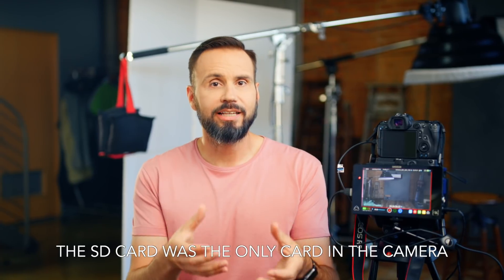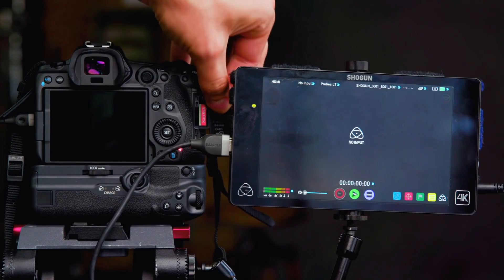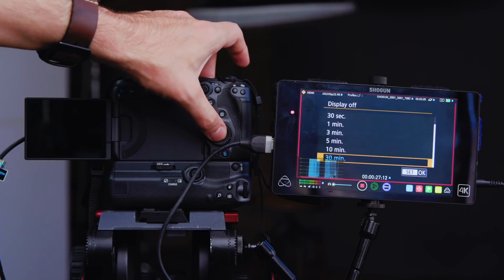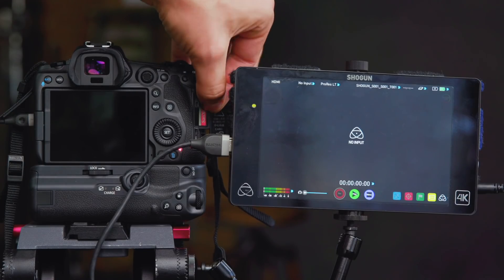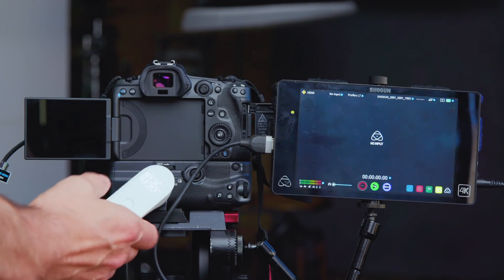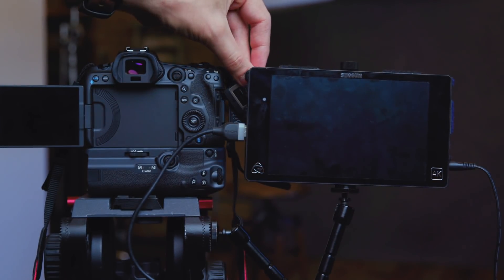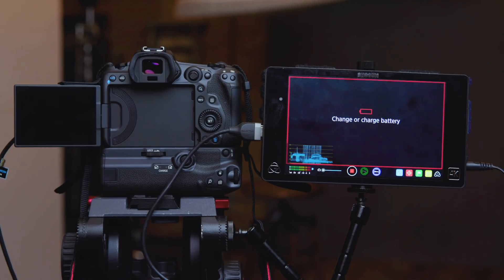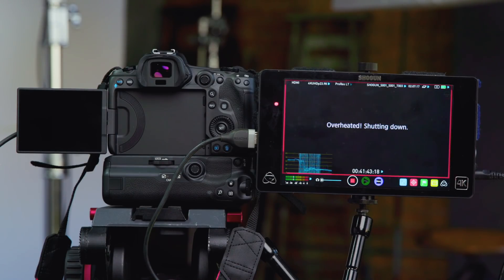Do CFexpress cards cause Canon EOS R5 overheating? Tested w/ Atomos Shogun + BG-R10 grip & batteries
Canon EOS R5 Mirrorless Digital Camera (Body Only)

Canon Mount Adapter EF-EOS R

SanDisk 128GB CFexpress Card Type B

I wanted to test is the CF Express or SD cards cause the new Canon EOS R5 to overheat when recording externally, plus I wanted to explore if leaving the camera's screen on while recording causes the camera to overheat.

All of my tests were battery powered.

Everything discussed in this video was recorded UHD 24p 4k Fine (HQ) and when I was recording externally on my Atomos Shogun, I had it set to 422LT. While I have seen other people test it at 30p, I wanted to test it at 24p because that’s what I use typically when I shoot for clients.

I don’t have any RF lenses or a Ninja V to test and I am sure a lot of people with C series cameras will be adapting EF lenses to this camera and using various recorders too.

Once I completed each of my 7 tests, I waited at least 39 min (five of them were over two hours, details below) with the camera turned off. All of the tests were completed indoors at normal temperatures.

So to get a baseline I did a test with internal recording to each card type.

1.Internal Recording to the SD Card, 1day plus cooldown time before test, Overheated at 28:58

2. Internal Recording to the CFexpress, coodown time before test 41 minutes, Overheated at 27:33

Then I switched over to external recording with my Atomos Shogun, again, capturing 24P 422LT 4k.

3. External Recording, SD Card Inside, Screen on, cooldown time before test 39 minutes, Overheated 15:02

4. External Recording, No Cards, Screen off, coodown time before test 8h11m, Batteries died 2h49

5. External Recording, SD Card Inside, Screen off, coodown time before test 2h53, Overheated at 1h53

6.  External Recording, CFEXPRESS Card Inside, Screen off, coodown time before test 2h01, Overheated After 2 Hours

 I expected this test to fail quicker based on a video I saw by No Life Digital, so I started anyway with low batteries. The batteries died at exactly 2 hours which is a little suspicious, but it could just be a coincidence. I didn’t catch it right away but I changed the batteries, and had it feeding to the screen within 7 minutes, then it kept going until the card filled 44 min later. but the heat warning on the screen said 5 minutes when I ran out of space. So maybe it would have been good for 3 hours if the batteries didn’t die.

7. External Recording, No Cards Inside, Screen on, coodown time before test 4h34, Overheated After 41:46

In conclusion, having the screen on does seem to be a contributing factor to overheating, but it doesn’t appear having the CFexpress in the camera causes the over heating, even though I got about 90 seconds more internal recording time with the SD card. So I think the moral of the story is keep the screen off as much as you can and the cards out of the camera.